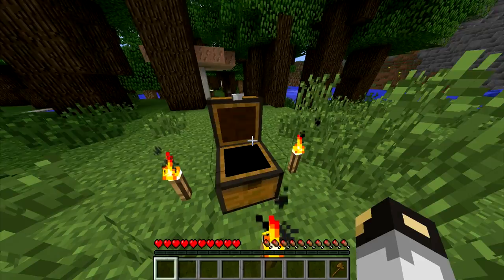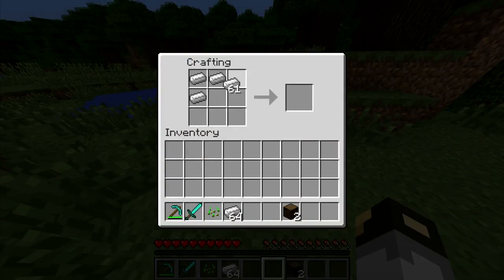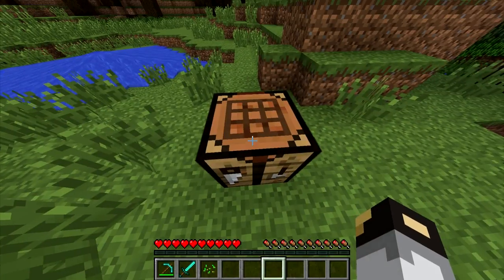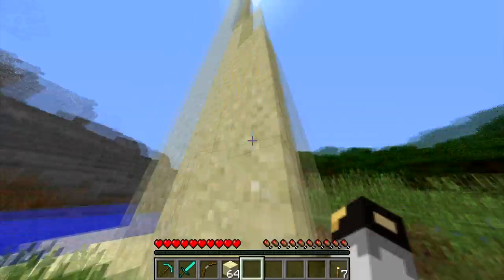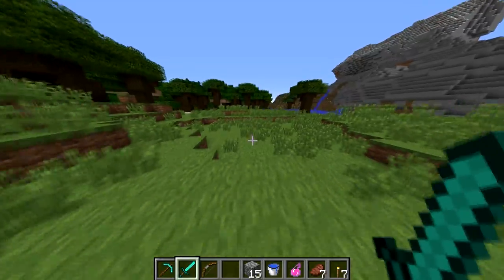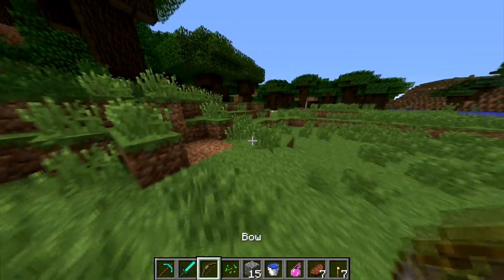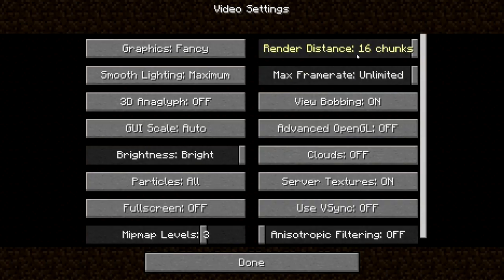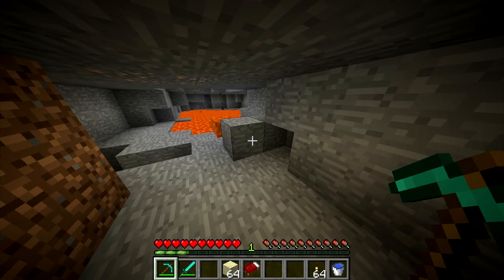How To Play Minecraft Like A Pro!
Upload your own content to a community for people like you!

Be sure to follow me @Superkinkyninja on twitter! Live updates on video progress, release times and general questions answered all in one place!